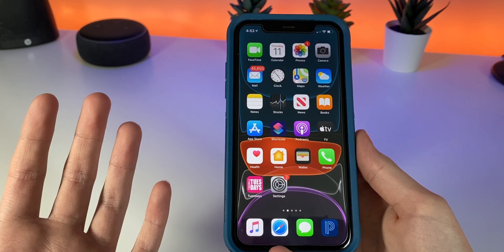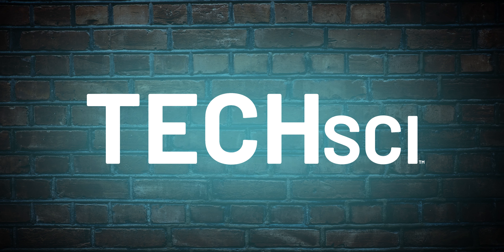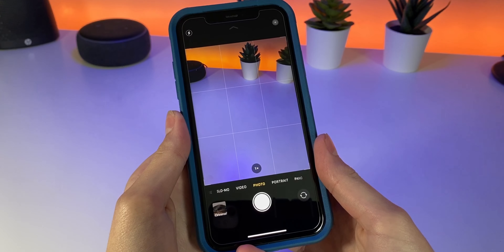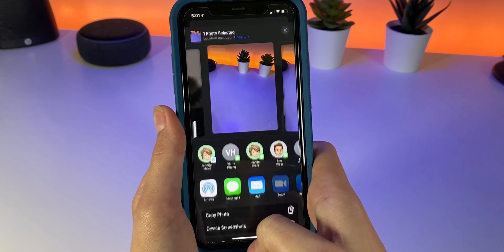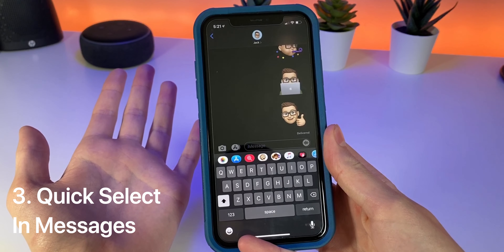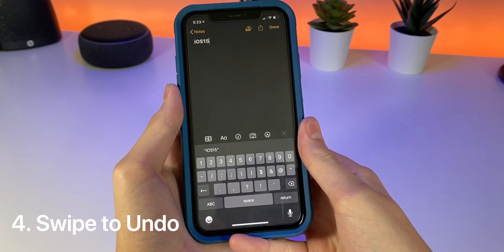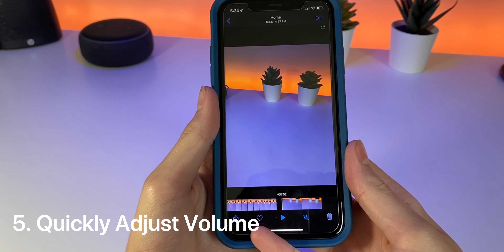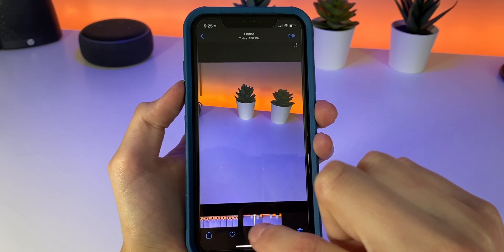5 Hidden Features You Might Not Know About on iOS 13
"Yo, what going on guys" In this video show you 5 things you probably didn’t know you could do on iOS 13.

Time Codes#

Gear I Use:

Soft Lights (Unkown)
Green Screen